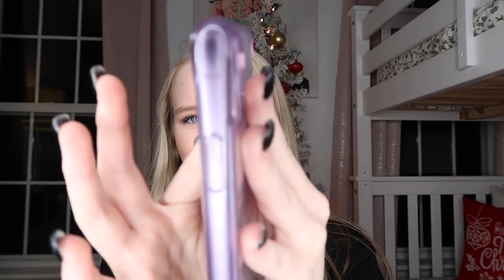IPHONE 11 PHONE CASE COLLECTION (COPS CALLED?)| Bryleigh Anne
IPHONE 11 PHONE CASE COLLECTION (COPS CALLED?)
Hey guys, Today I'm going to be showing you these amazing phone cases I got from RINGKE. While I was filming I accidentally called the cops!!! It was super scary.

Vigo Video: @bryleighanne
Like: @bryleighanne